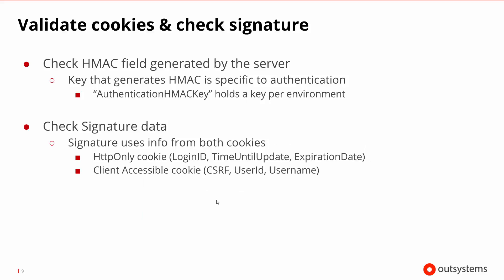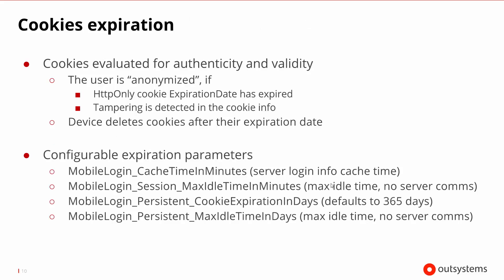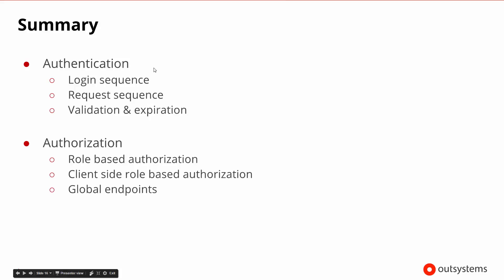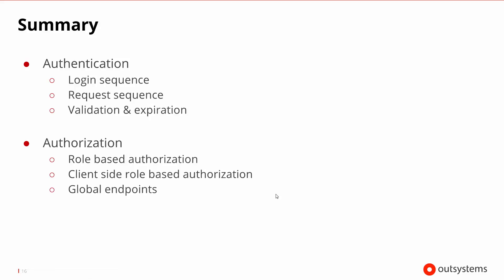Mobile Security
This video is part of the free "Developing OutSystems Mobile Apps" course, found